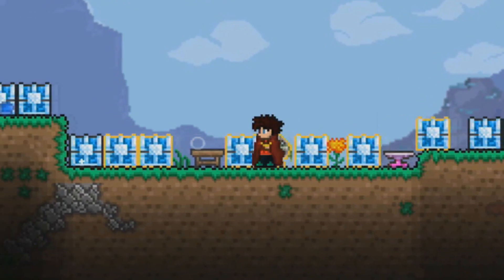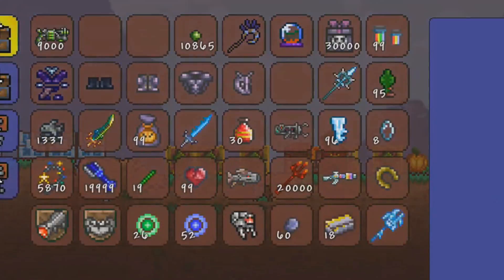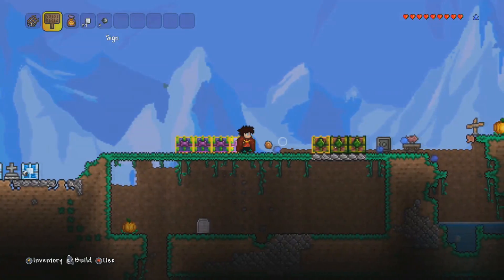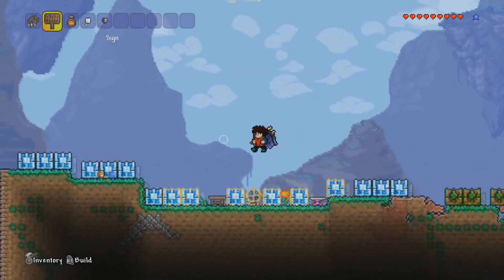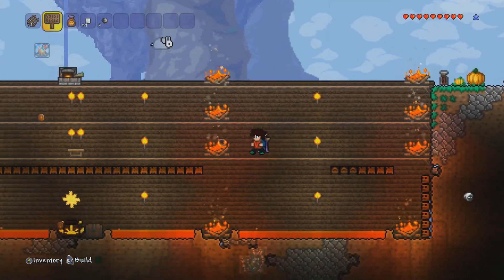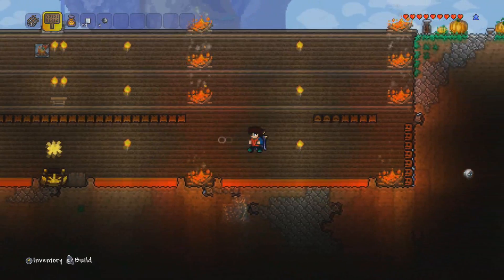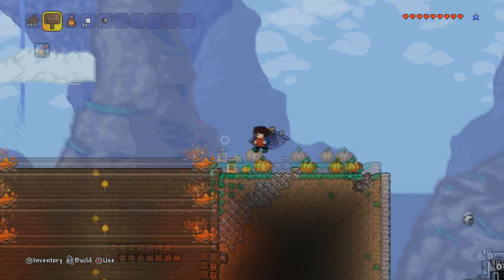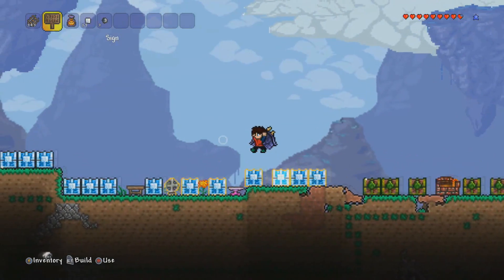Terraria World Showcase! - Thomasmbrad World - LOADS OF AMAZING ITEMS!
I am showcasing a map by Thomasmbrad Its not very decorative but has loads of amazing items send him a message and I'm sure he will help you :)

Do you have a world you would like me to showcase on my channel?